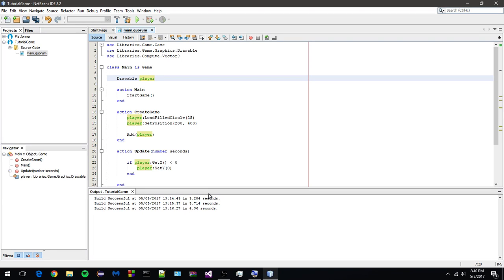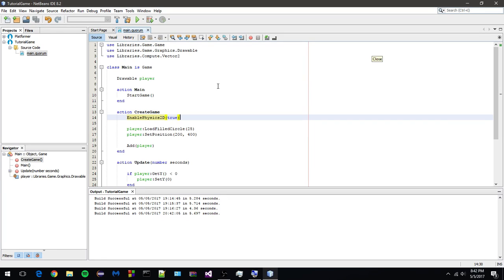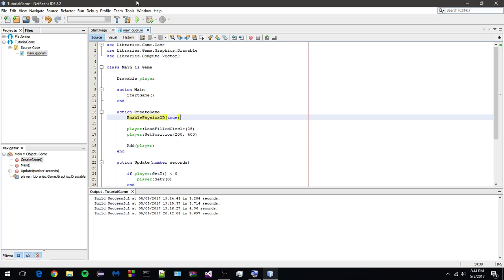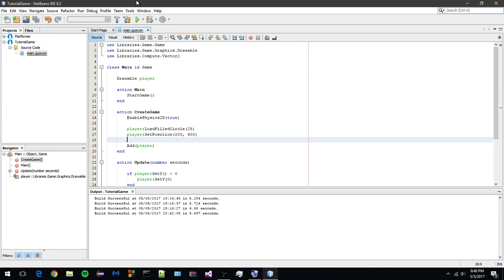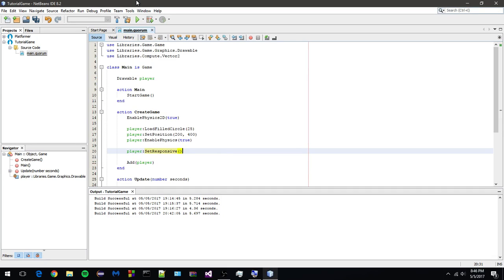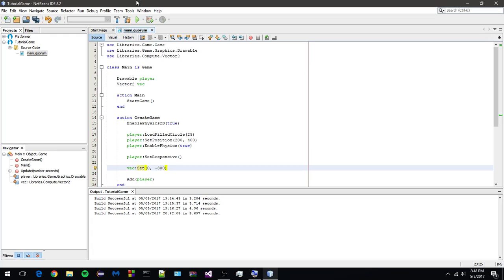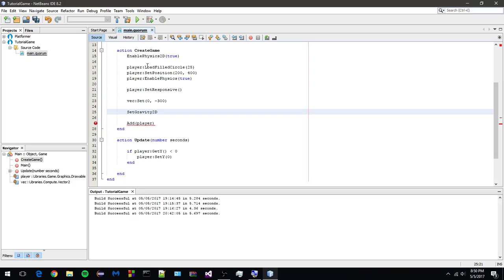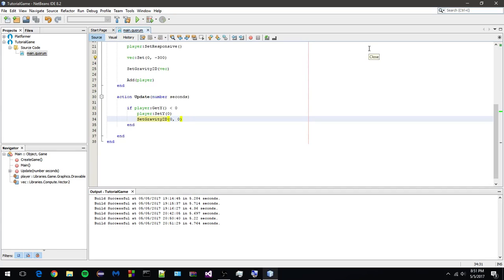Quorum Game Development #18 - Physics - Gravity